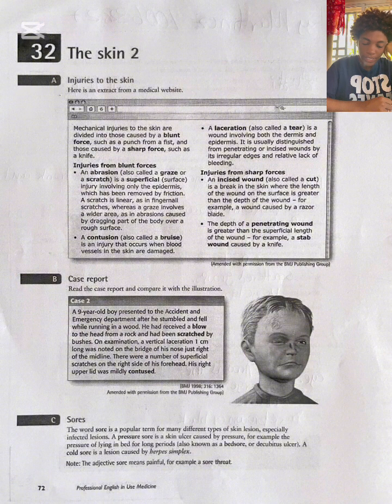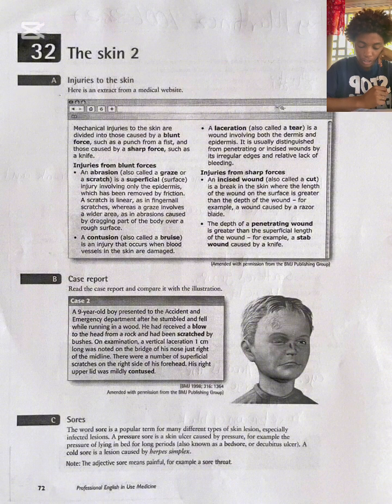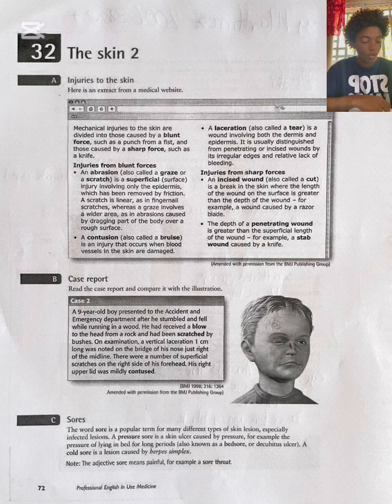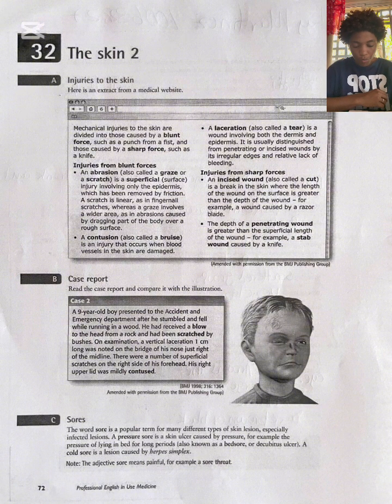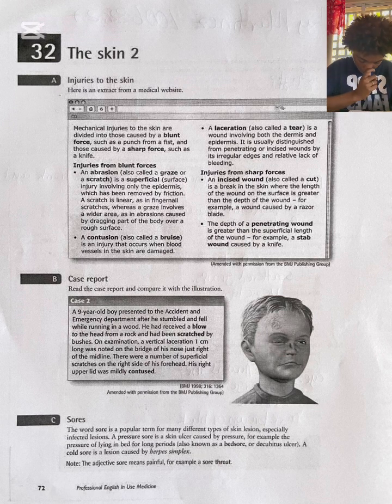Chapter 32. The skin 2